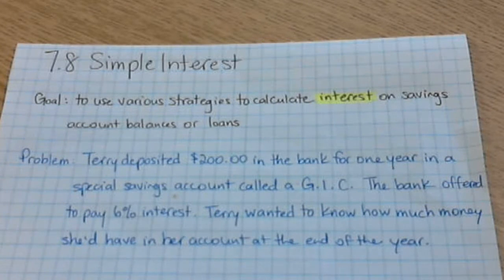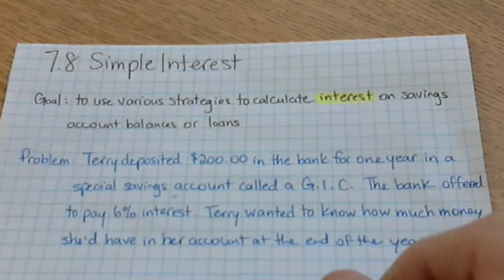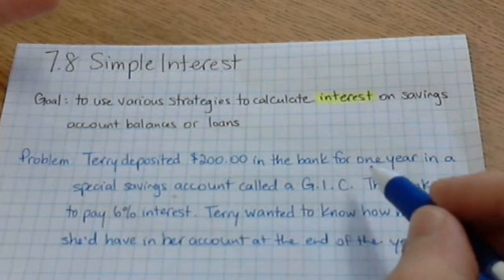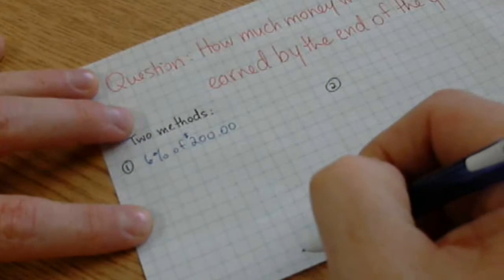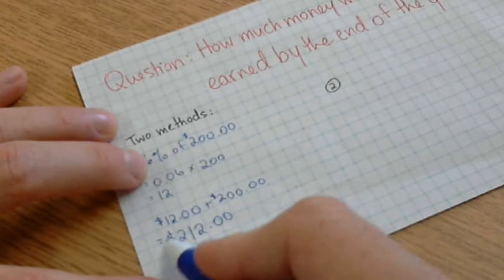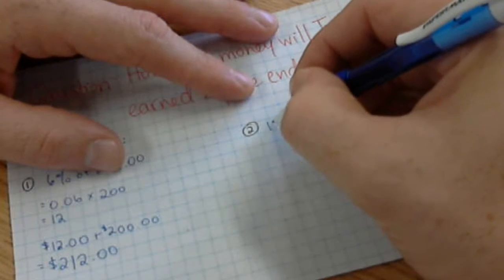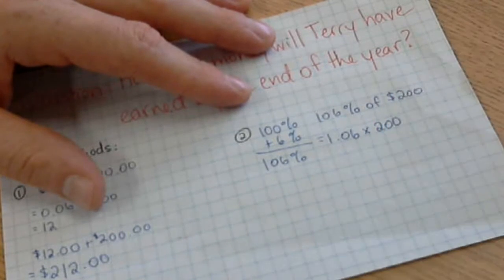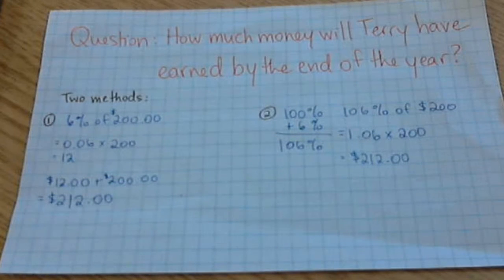Unit 7 - Simple Interest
A video describing strategies for calculating the interest you'd receive on savings or the interest you'd be charged on a loan.